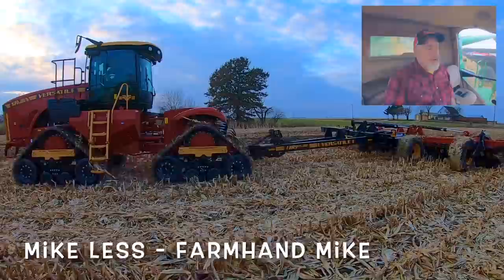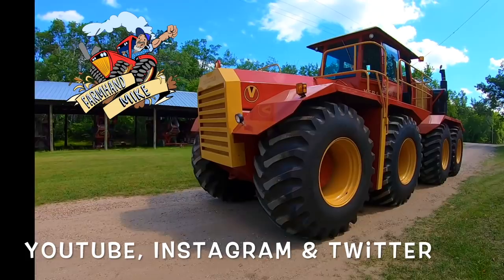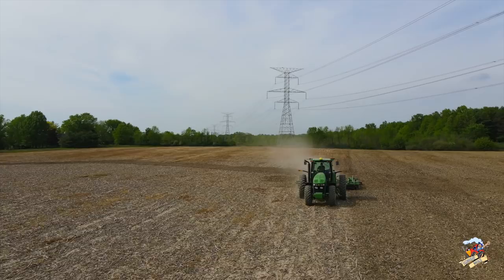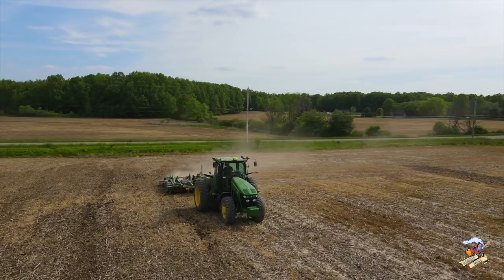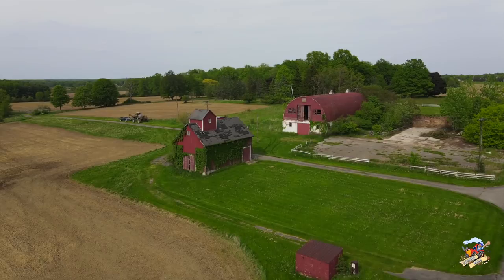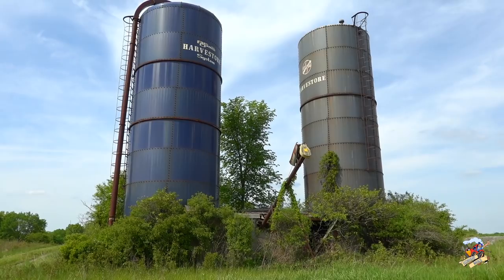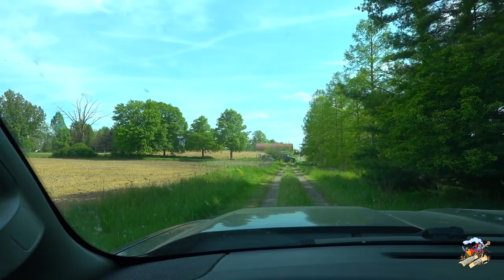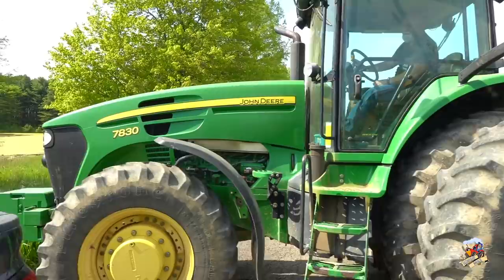Farming with my Dad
In this video I spend some time out in the field with my dad (Mike SR) as he works ground at Less Farms with a John Deere 7830 tractor and Great Plains Turbo Max 1800 VT Tool. I also talk some family history.